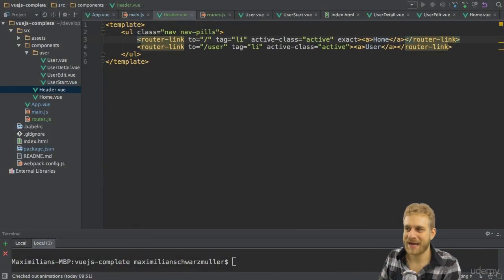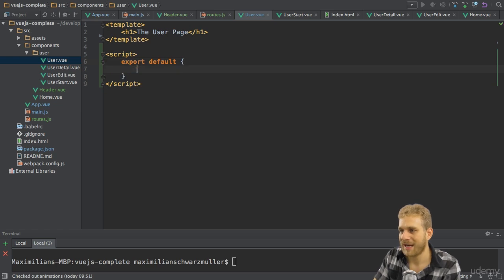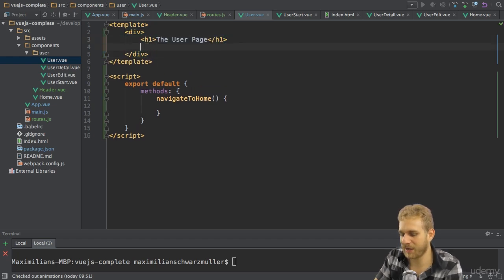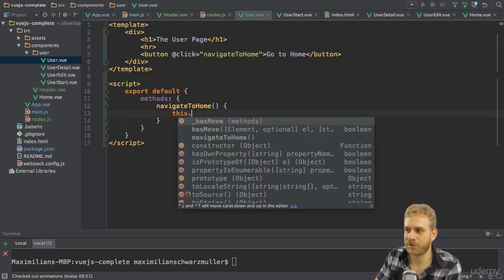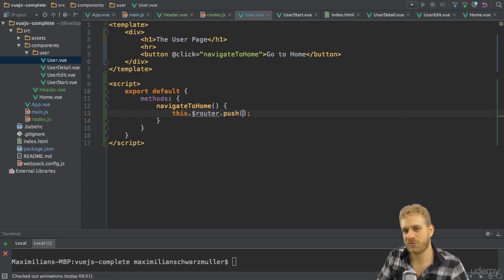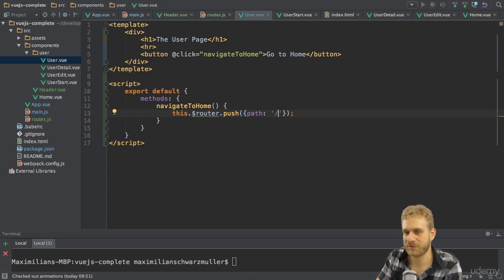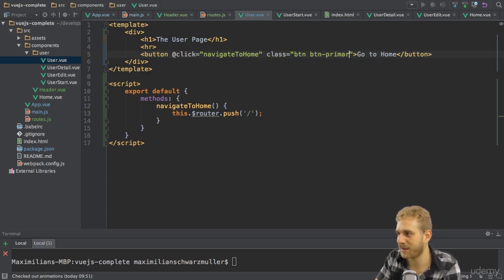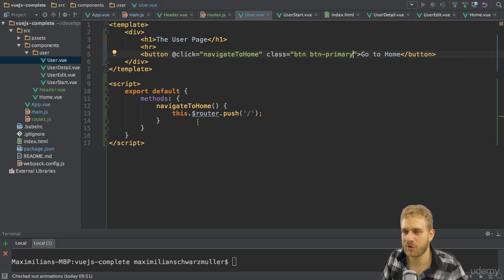16 Routing in a VueJS Application - 228 Navigating from Code (Imperative Navigation)